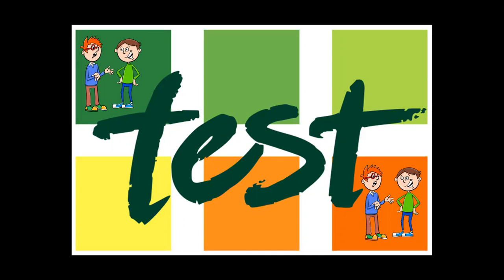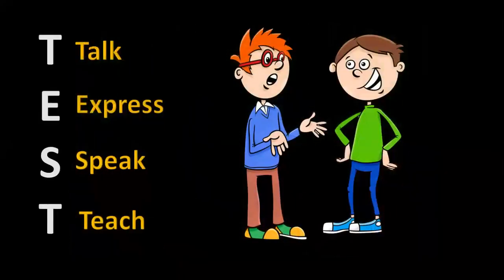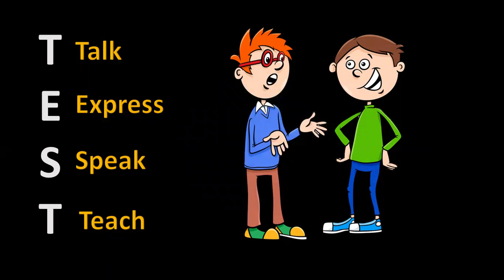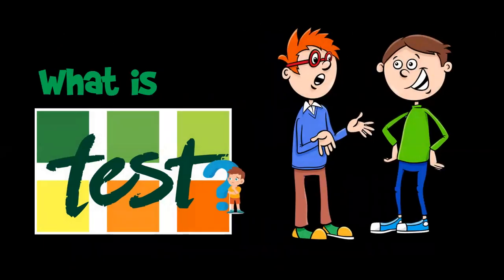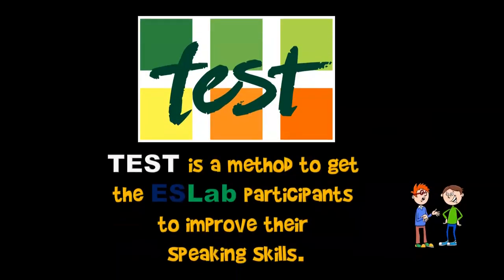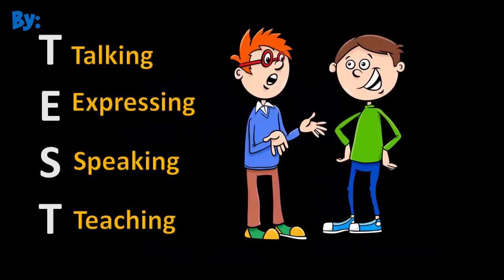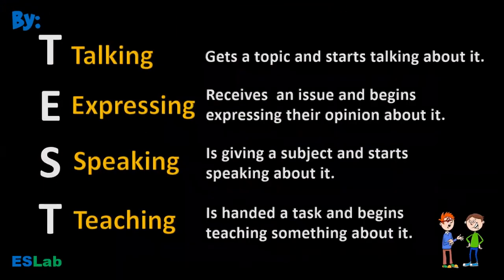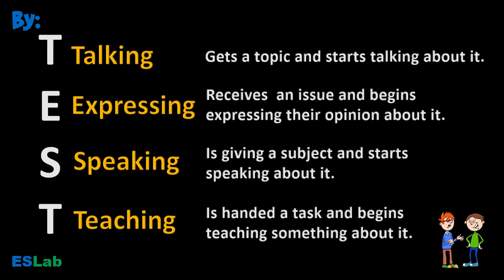TEST What Is It?